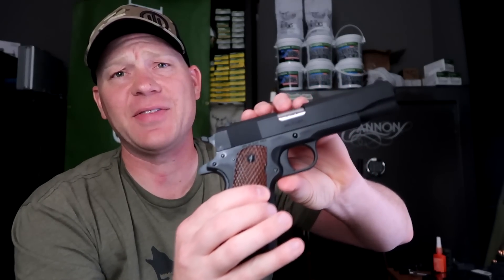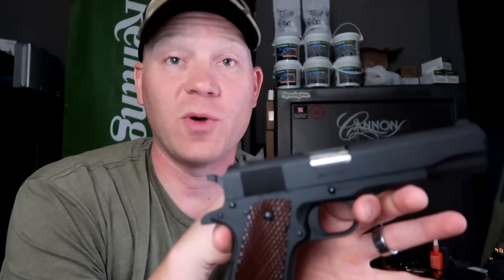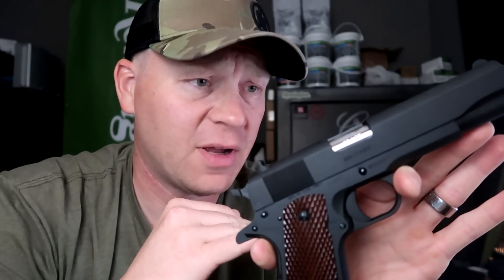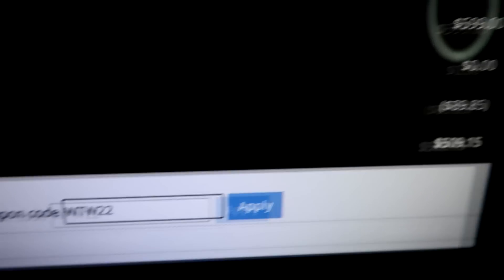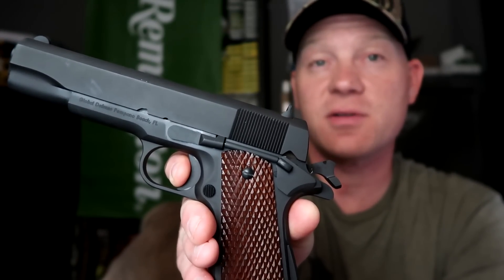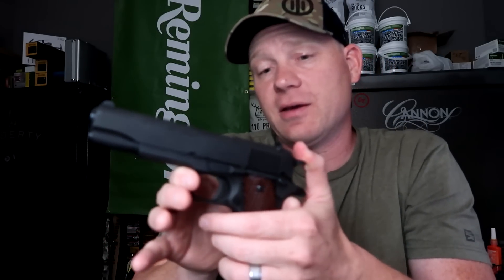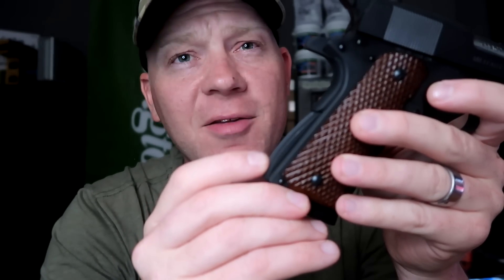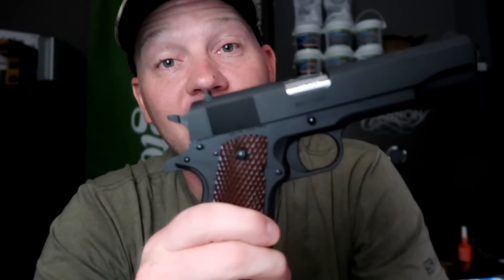TWO WORLD WARS!!! - My New EDC??? 😍😍😍